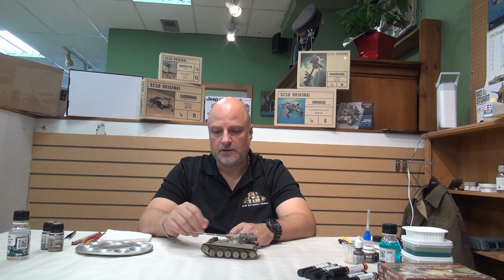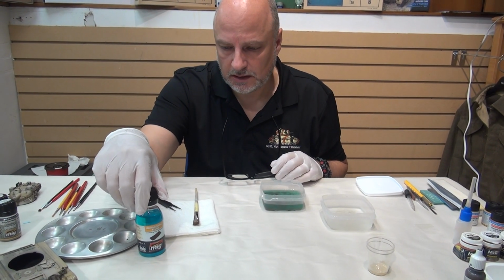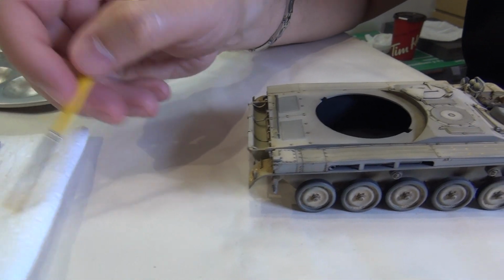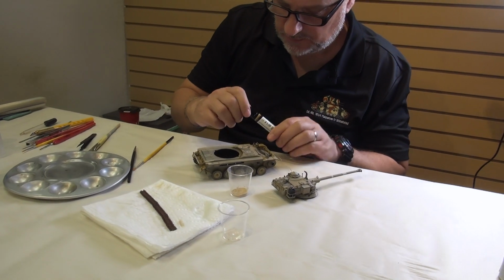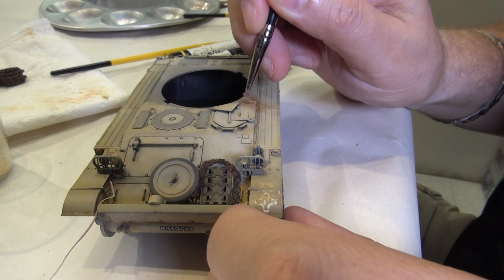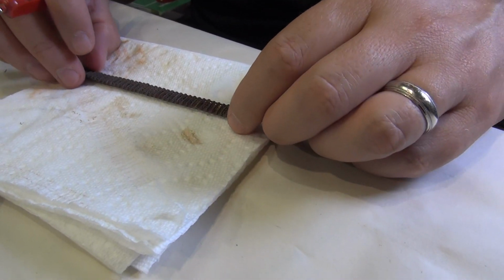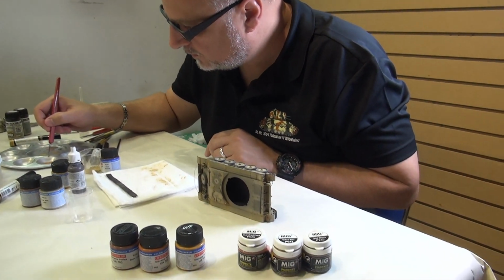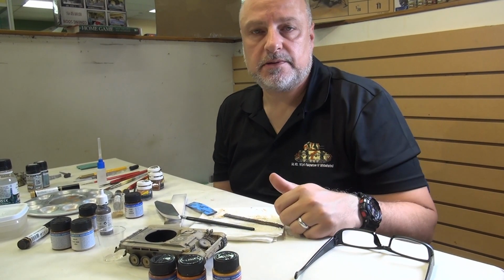Takom AMX 13/75 Episode 4